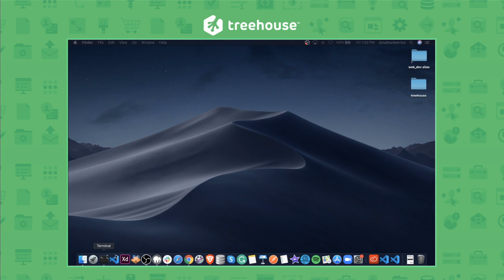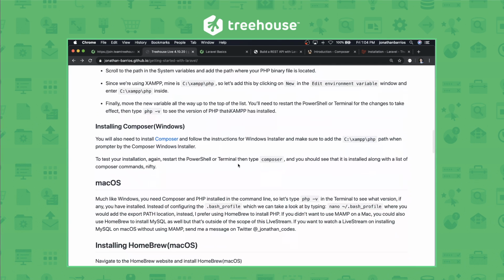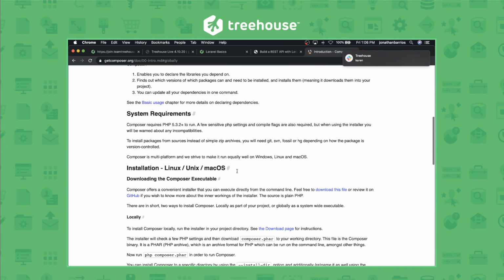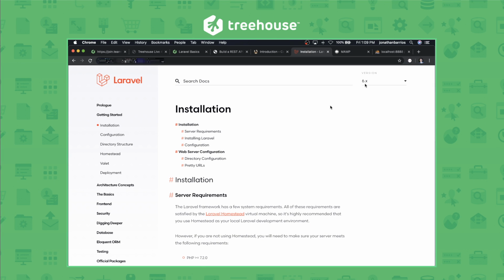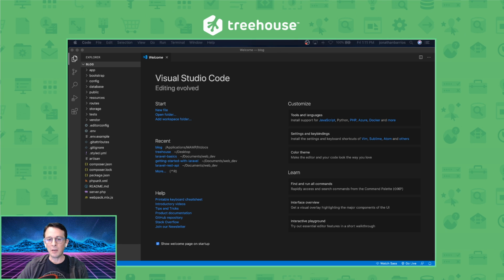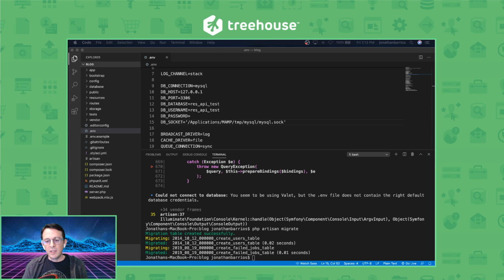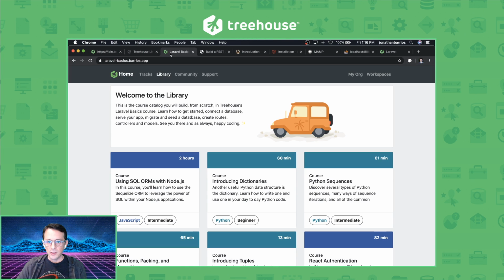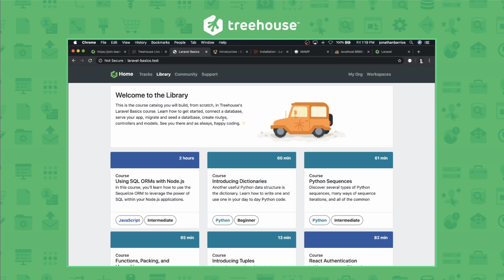Getting Started with Laravel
Learn how to build websites and apps, write code, or start a business at Treehouse. Start your learning today and in as little as 3 months, you could be ready for a high-paying developer position. Learn from over 1,000 videos created by our expert teachers on web design, coding, business, and much more!